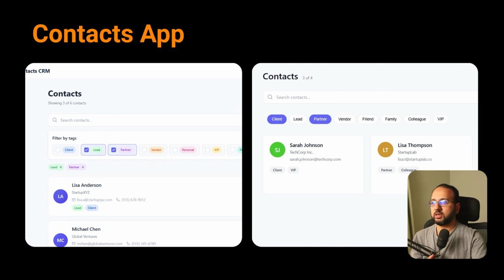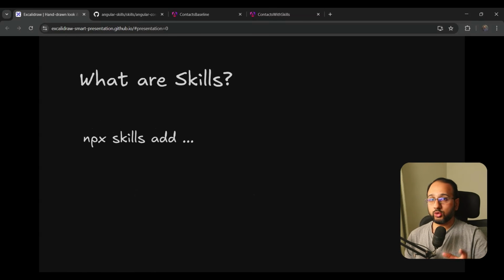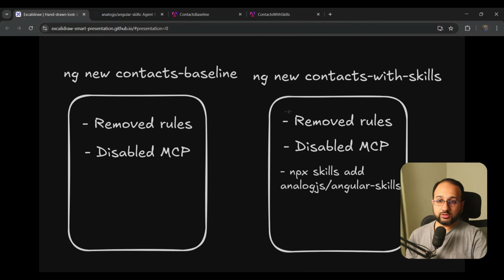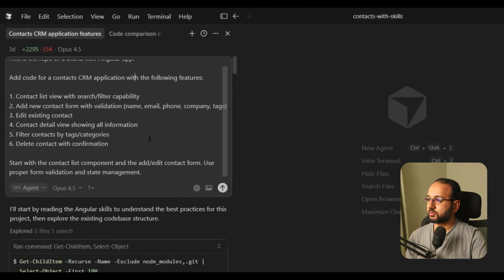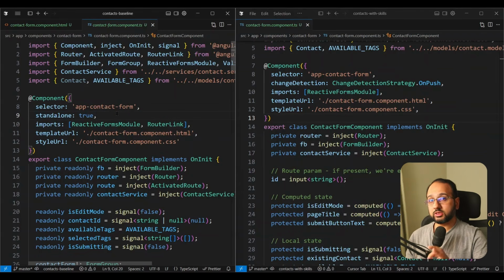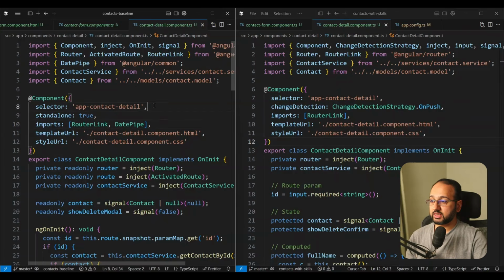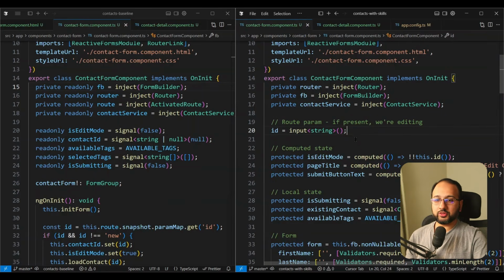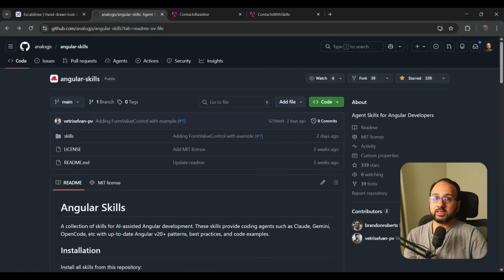Angular AI Agent Skills: I Tested It So You Don't Have To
The video introduces a new agent skills repository for generating modern Angular code

Sections:
00:00 Why AI Struggles with Modern Angular (and the Fix)
00:40 What “Skills” Are vs Rules: On‑Demand Best Practices
01:54 Installing Angular Skills in Your Project (npx skills add)
02:21 My Test Setup: Baseline vs “Contacts with Skills” Repo
03:38 Demo: Both Apps Work—So What Actually Changed?
04:25 The Exact Prompt Used to Generate the CRM
05:05 Letting AI Compare the Codebases (Automated Diff Analysis)
06:04 Key Code Improvements #1–#3: Standalone, Router Params, OnPush
08:08 Forms Best Practices: Why Not Signal Forms + NonNullable FormBuilder
09:39 More Wins: Less Boilerplate, More Computed Signals, Fewer LOC
10:41 Final Verdict: Should You Use Skills? + Subscribe/Newsletter